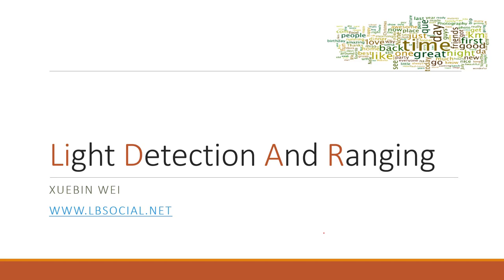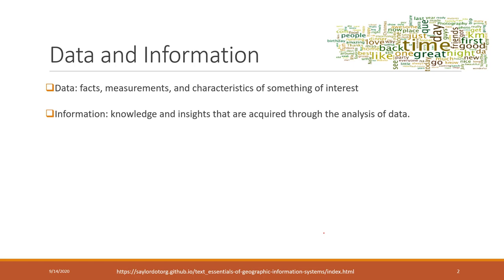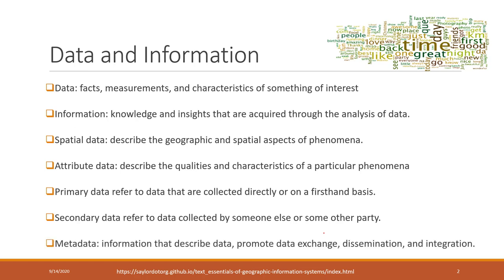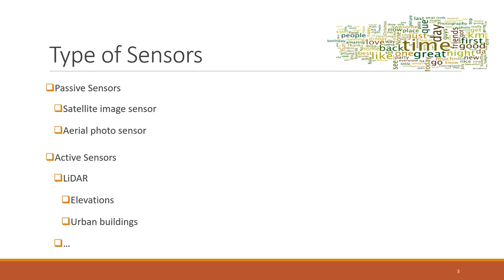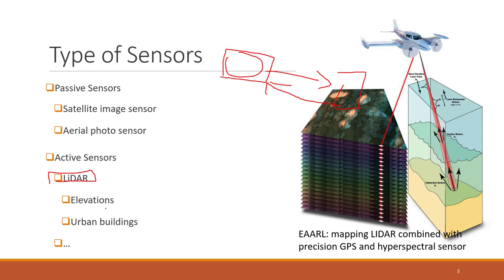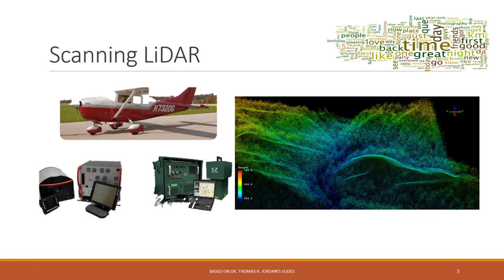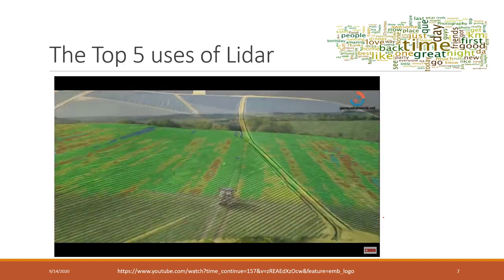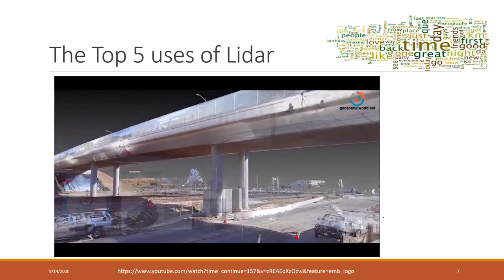Lec 4.1 Intro to LiDAR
Table of Contents:

00:00 -  Light Detection And Ranging
01:11 - Data and Information
03:55 - Type of Sensors
06:04 - LiDAR
07:54 - Scanning LiDAR
08:17 - Ground Based LiDAR
08:40 - The Top 5 uses of Lidar